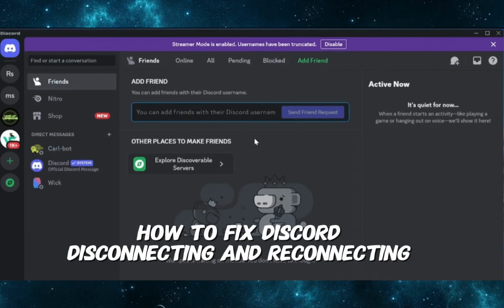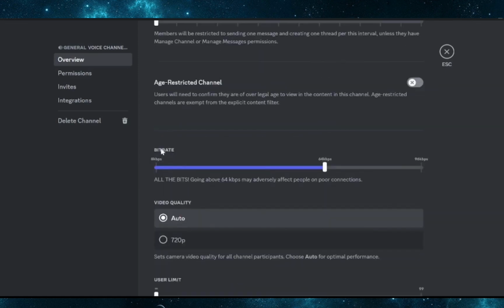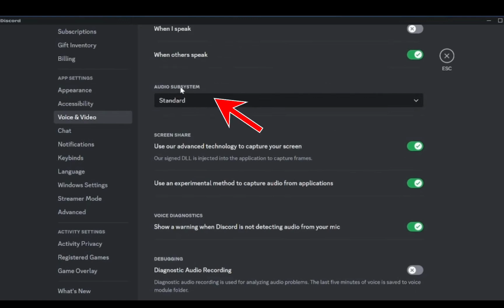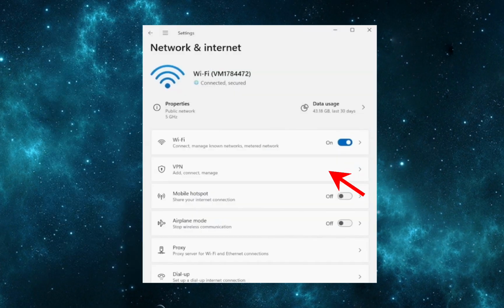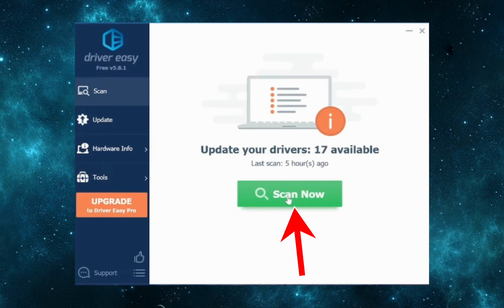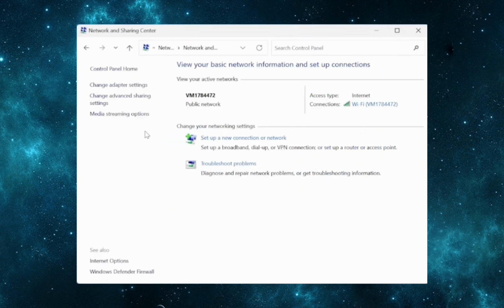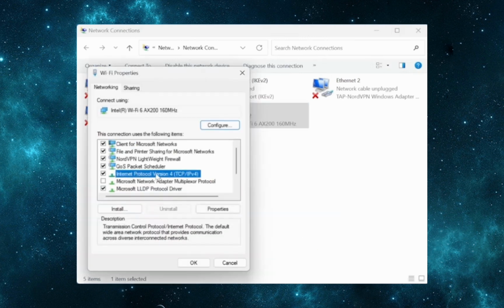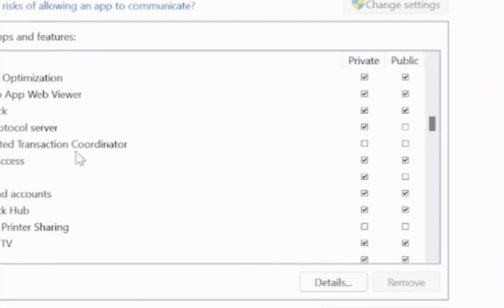How to Fix Discord Disconnecting and Reconnecting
We show you how to fix discord disconnecting and reconnecting. If you want to learn about discord keeps disconnecting and reconnecting then you are in the right place. Learn how to fix discord keep disconnecting on pc in under 2 minutes!

We won't bother you with notifications and It would help us a lot!